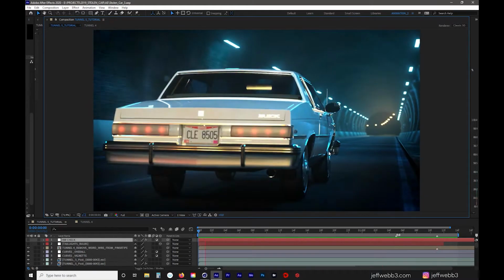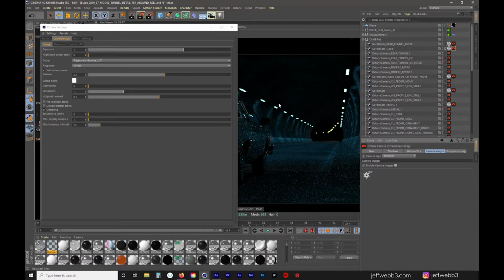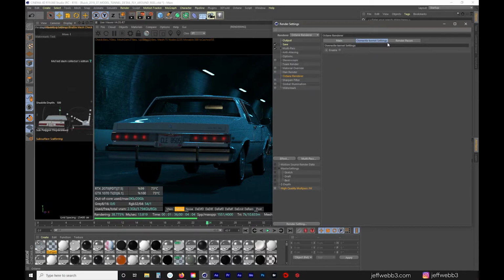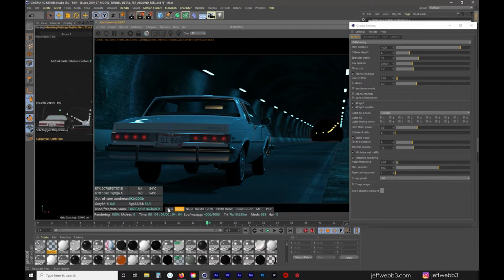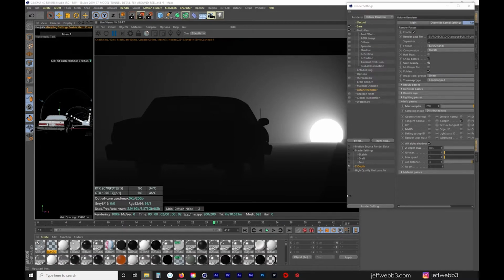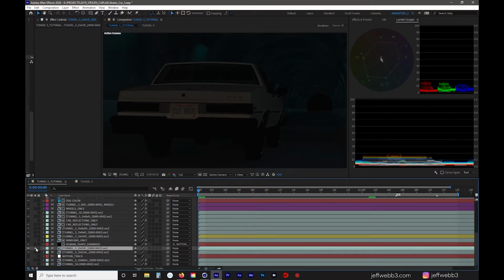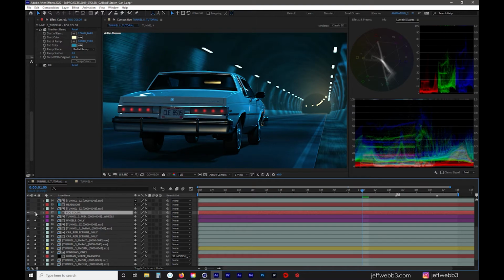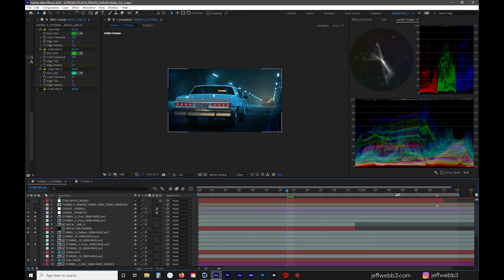Compositing EXR Scene Breakdown - Memory of a Stolen Car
This is a scene breakdown from my Memory of a Stolen Car project.
C4D R19 and Octane 4 - EXR workflow
32-bit After Effects project

2:03   - C4D and Octane Settings
4:55   - Render Settings
10:00 - Z-Depth Pass Setup
12:54 - After Effects compositing breakdown
18:00 - Z-Depth Fog composite

Resource for in-depth EXR workflow:
SilverwingVFX - 32Bit EXR WORKFLOW BASICS - Quarantin 3D Talk